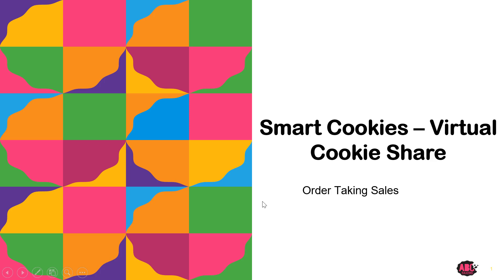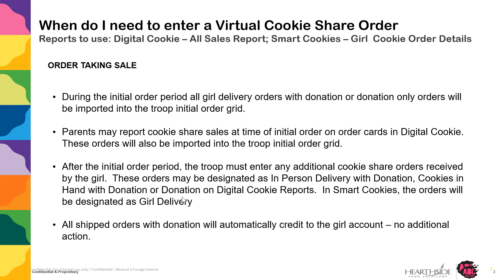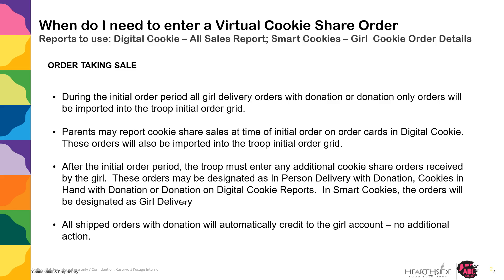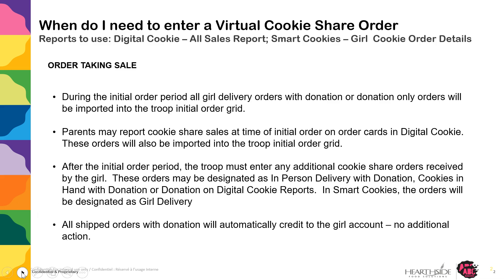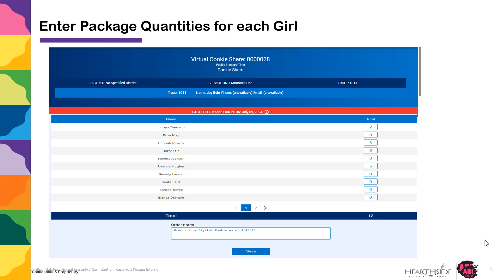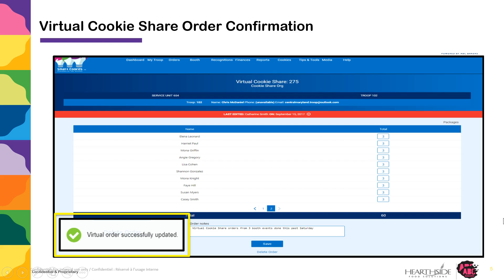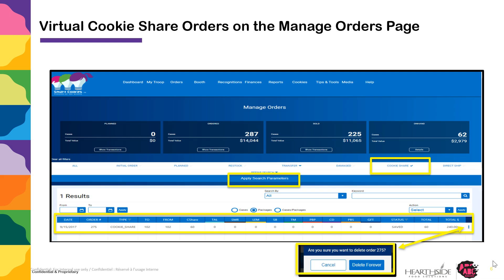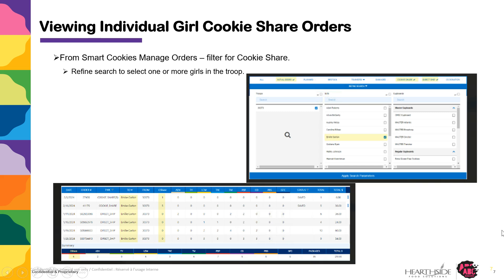Virtual Cookie Share Orders - Order Taking Sale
Learn how to enter Cookie Share orders in a Order Taking Council.